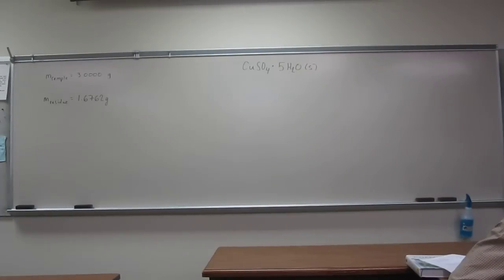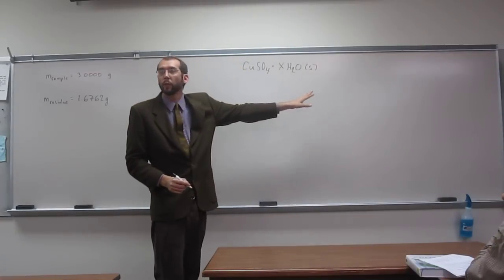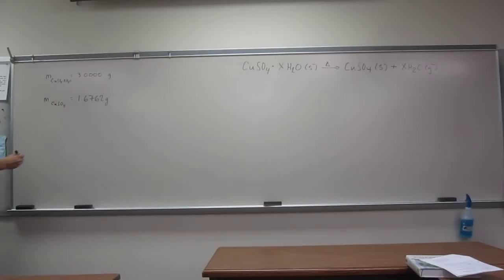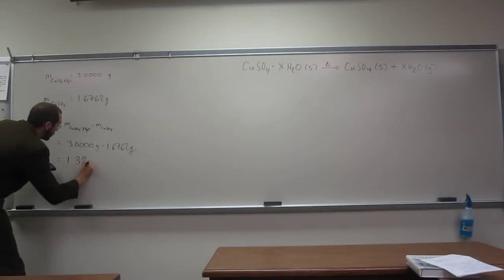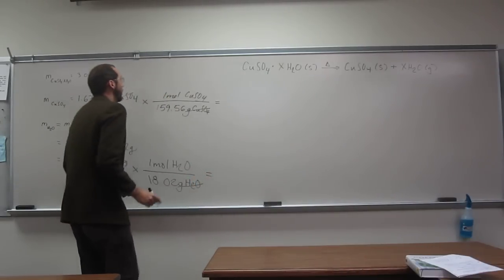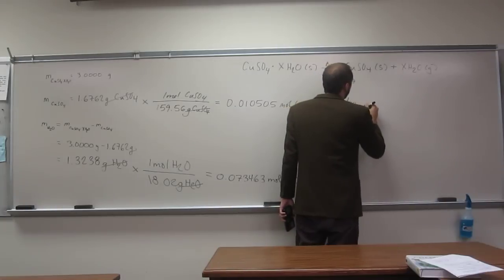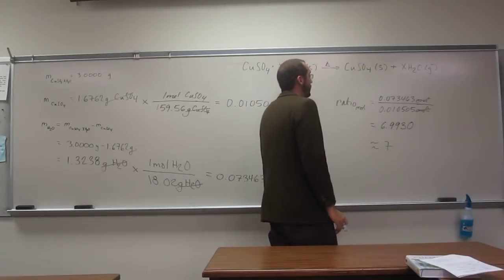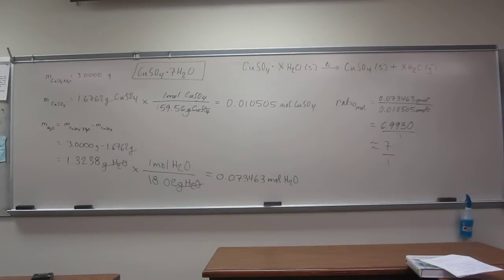Calculate the Formula Unit of a Hydrate 005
An old bottle was found in the laboratory. A handwritten label says that it is copper (II) sulfate pentahydrate. A 3.0000 g sample of the bright blue substance is strongly heated until a constant weight is obtained. The pale grey-white residue was found to weigh 1.6762 g. What is the actual formula of the copper (II) sulfate hydrate?